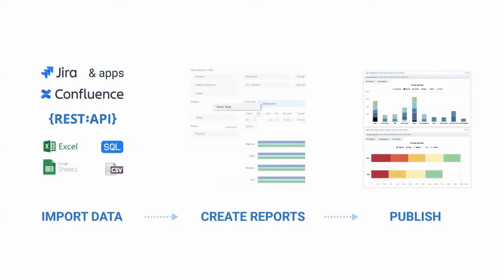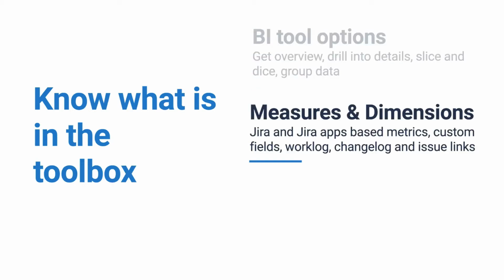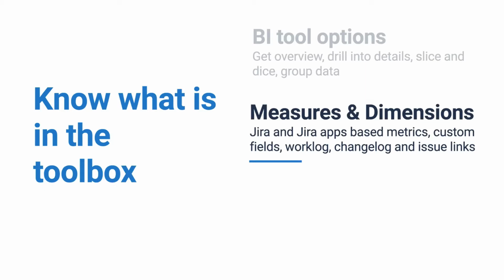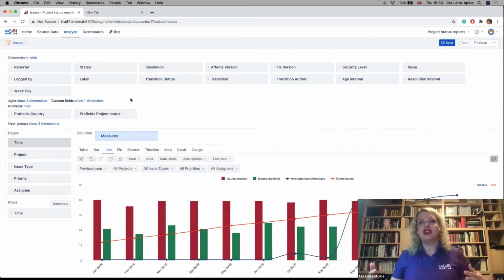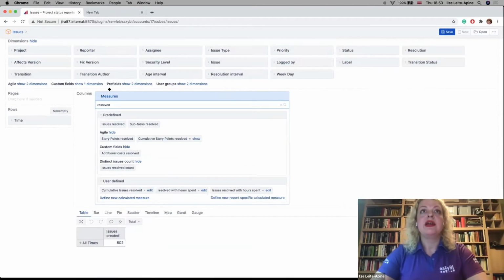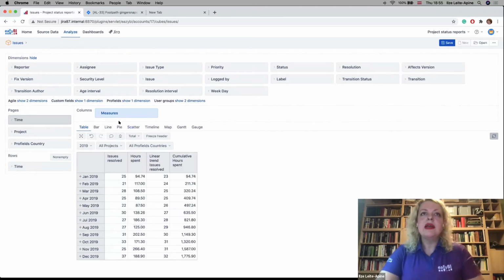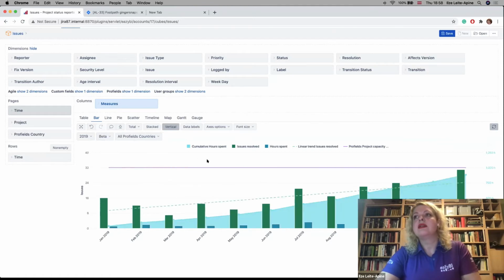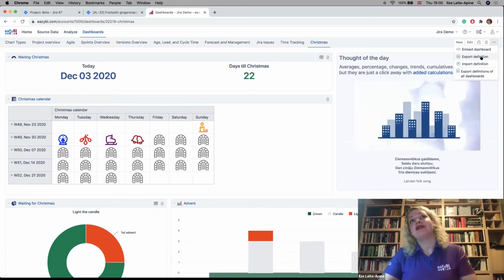Jira Project Reporting with eazyBI [DEISER Day Conferences]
Build smart reports with trends, averages, and other tricky calculations with a few clicks. Discover Jira and Projectrak (formerly Profields) reporting possibilities for projects alongside eazyBI.

DEISER | We help you with Atlassian